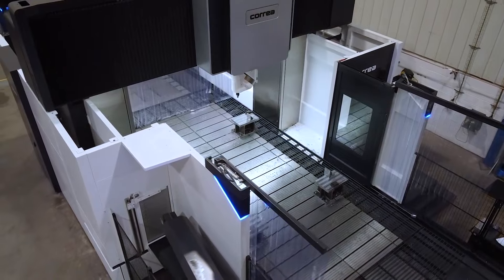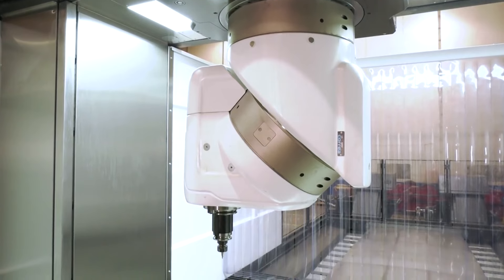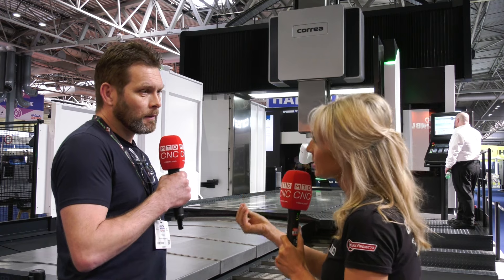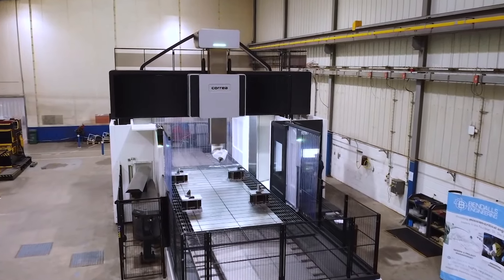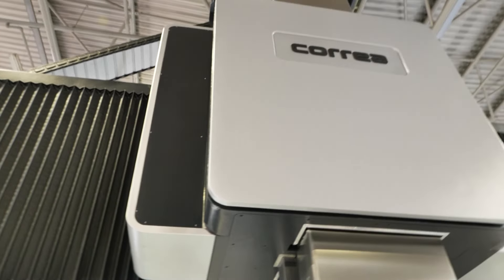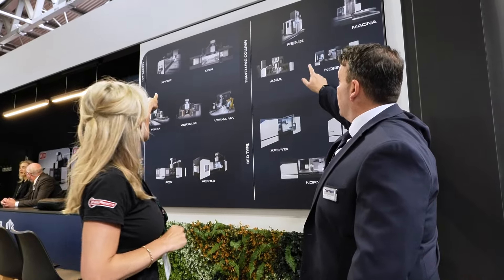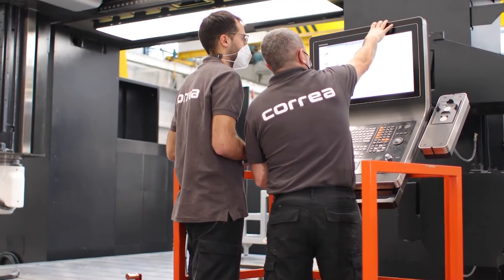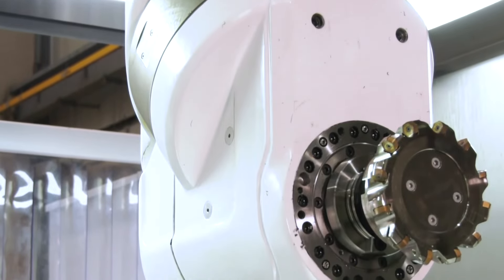British Correa customer gives his testimony at the MACH 2024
Bendalls, owns the FOX 60 Correa machine exhibited at the MACH 2024. Gary Strick, Machine Shop Manager gives his testimony.